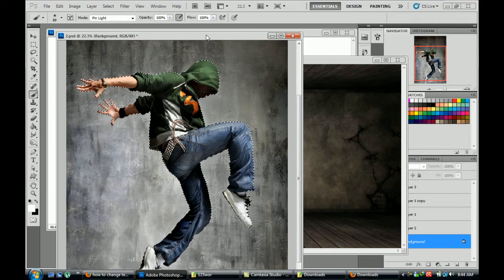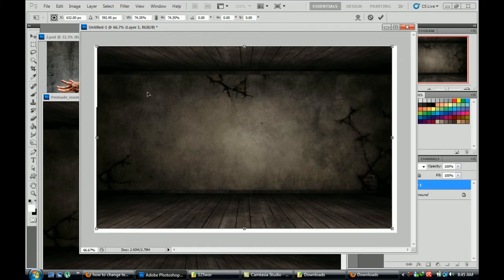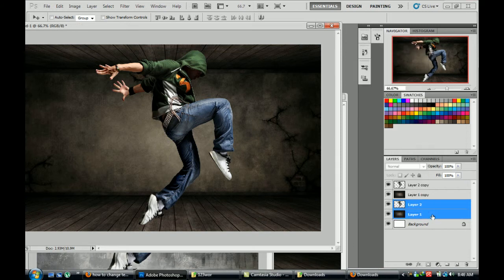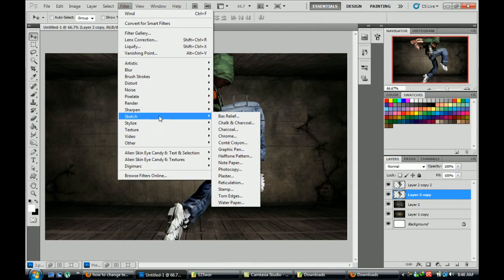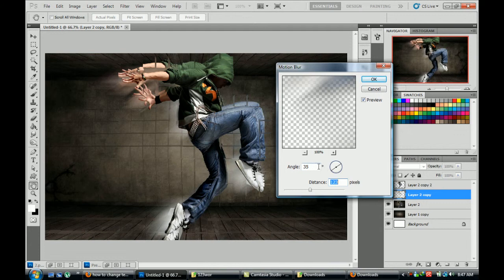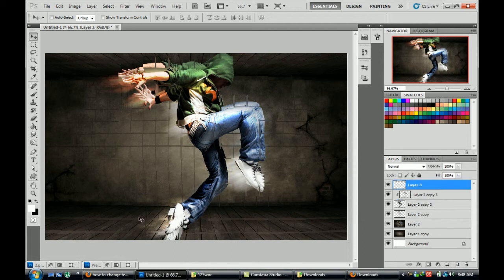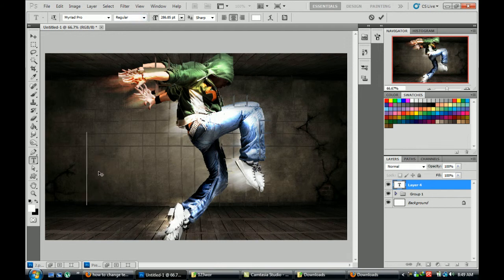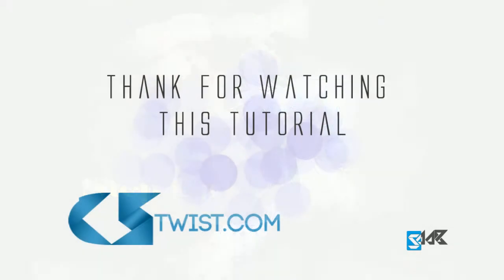Step Up 3D Effect image created in Adobe Photo shop CS5. Full HD Video, By Cstwist.com